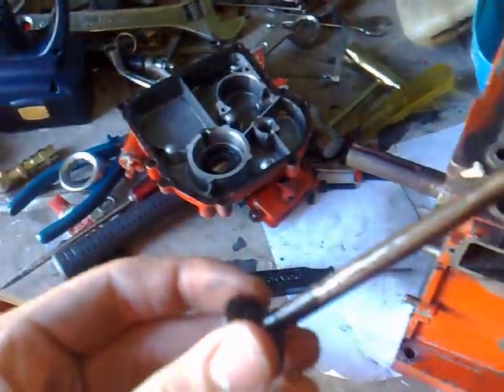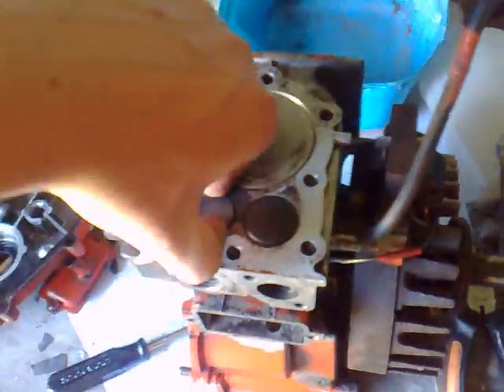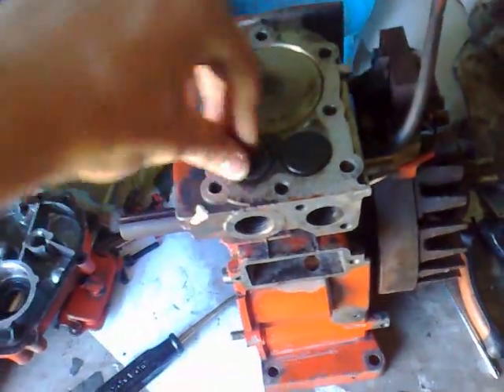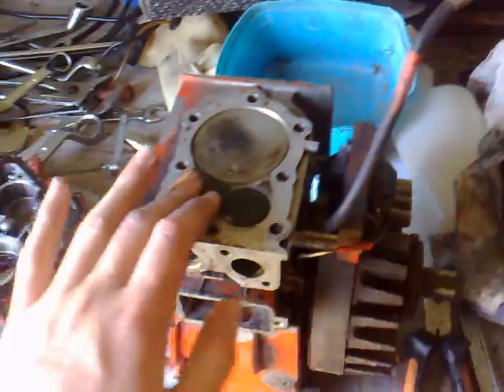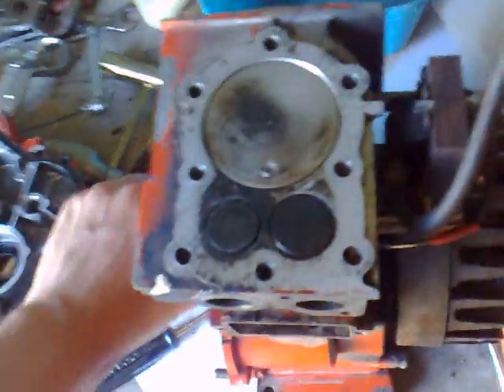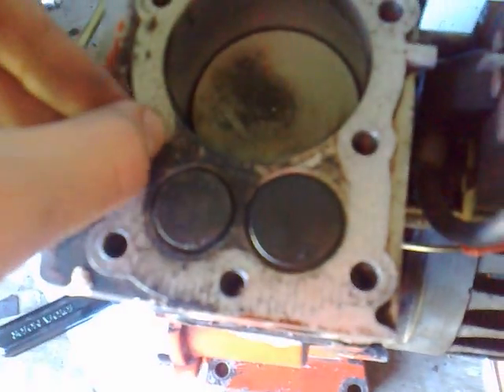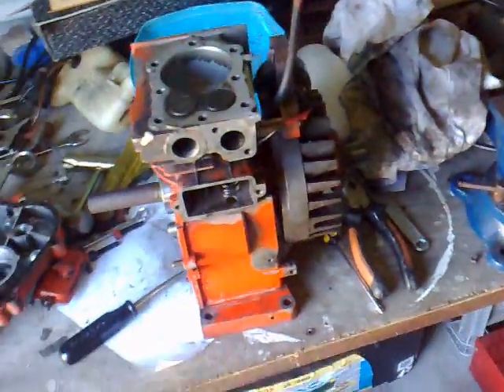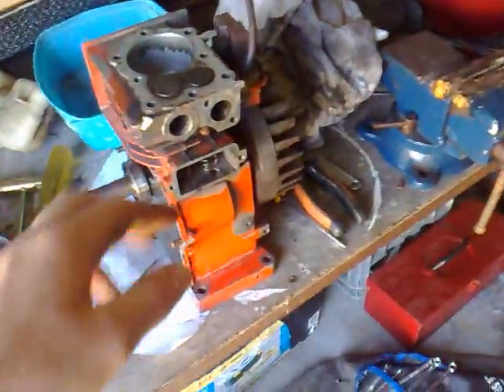3HP Briggs and Stratton UPDATE & valve removal tutorial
Took the valves out and i show how to take them out. I also took the side cover off and cleaned out the grease like oil with some petrol on rag. I have to get some valve lapping compound and lap the valves so they seal well.